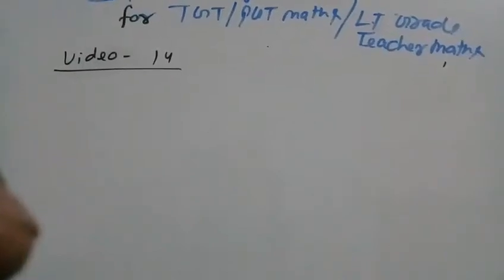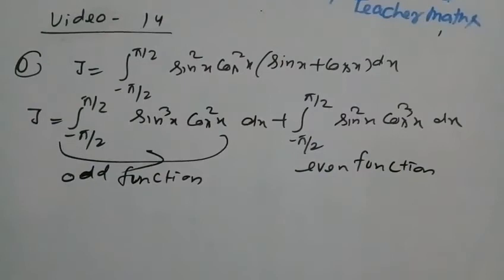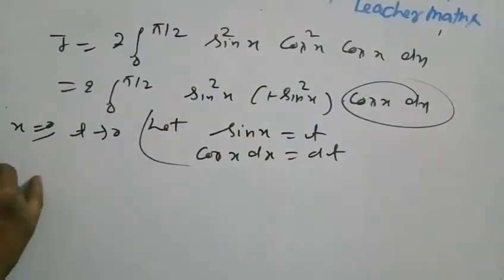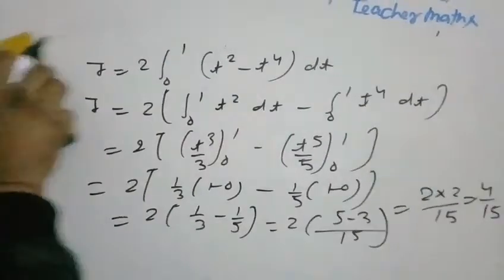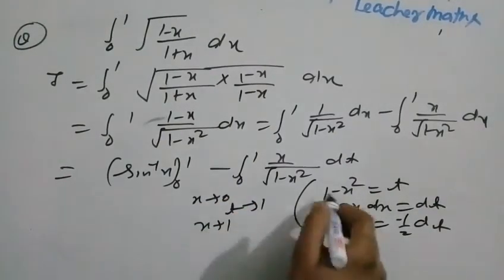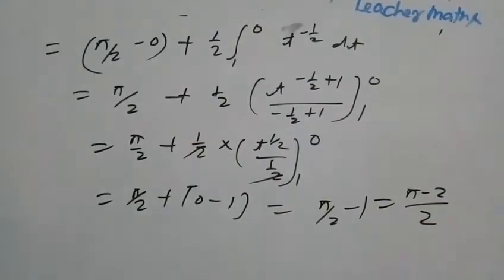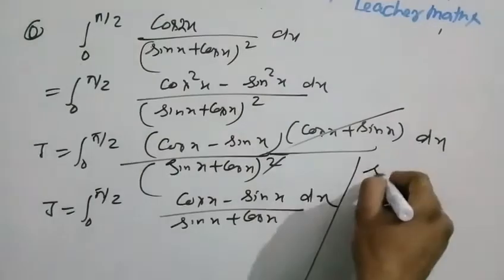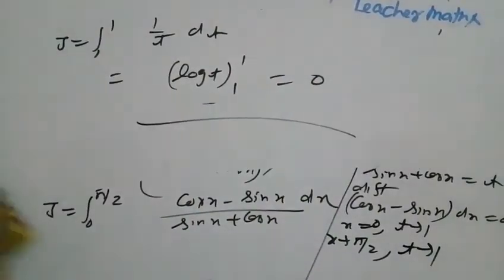Definite integral for tgtmaths. Pgt maths video 14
About this video questions on definite integral for tgtmaths. Pgt maths